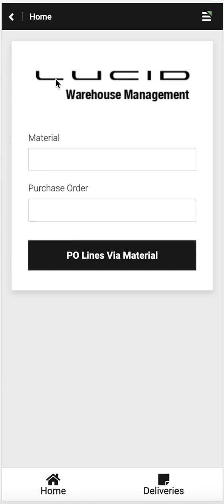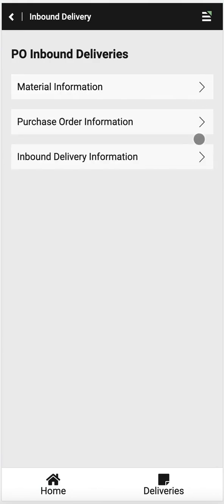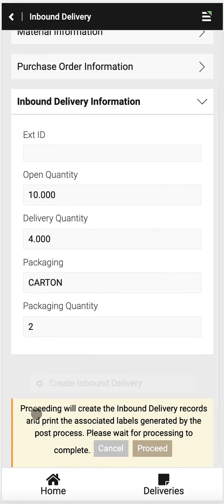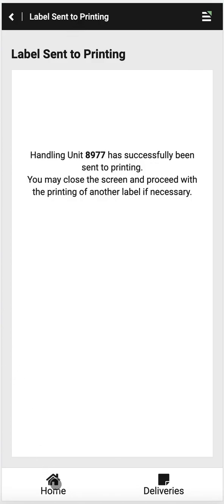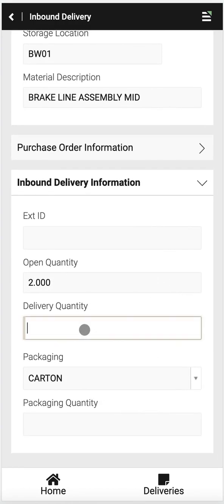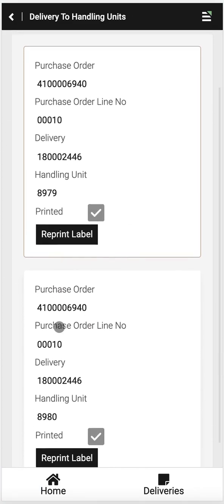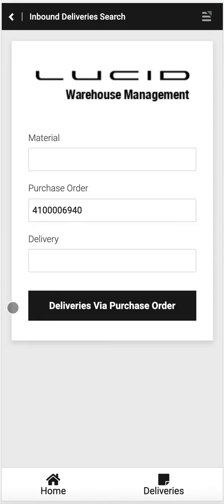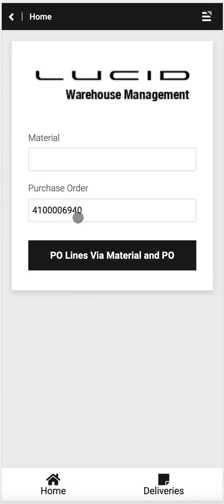Warehouse Management App for Lucid Motors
See Jitterbit’s Low-Code Application Development Platform, Vinyl, in action as we demo a Warehouse Management App featuring order management regarding materials PO information, inbound delivery, and label creation.